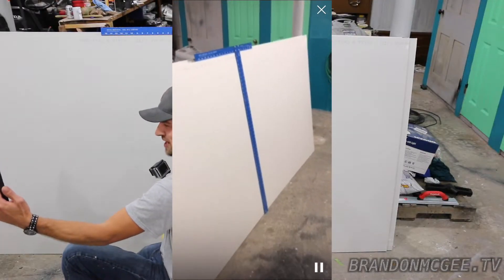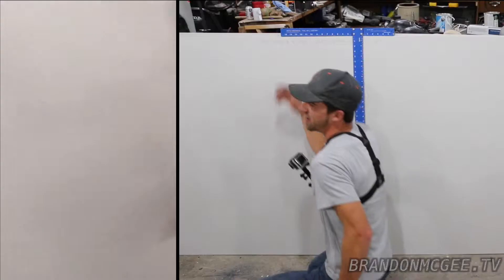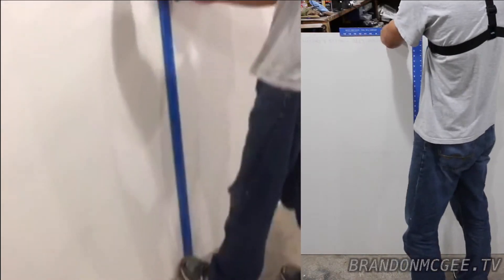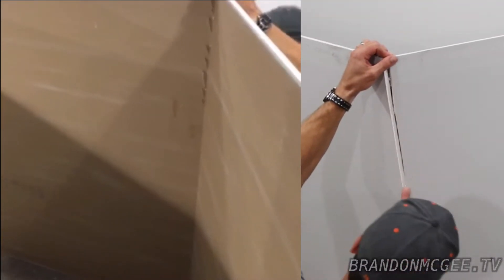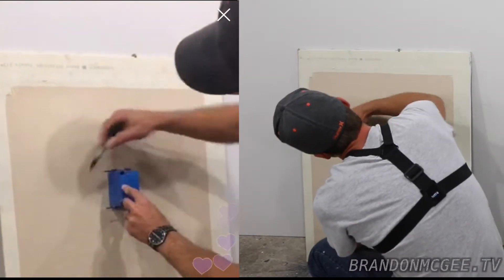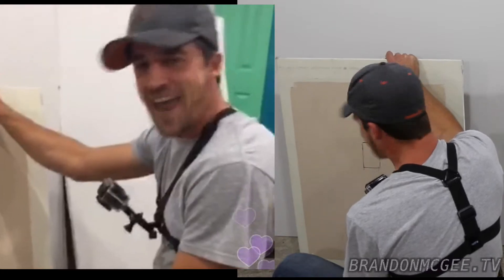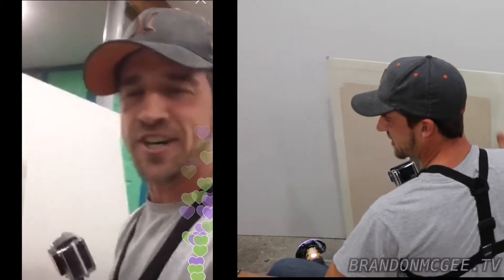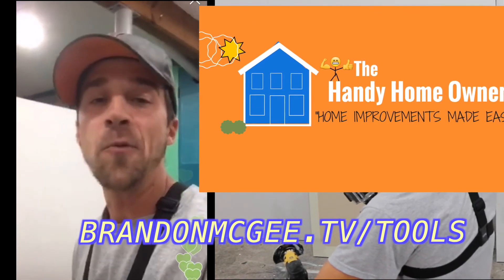How To Cut Drywall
Two easy ways to cut drywall and How To Cut a Outlet Box in